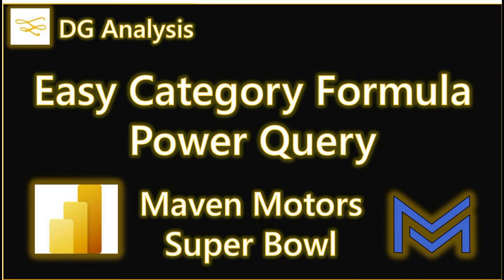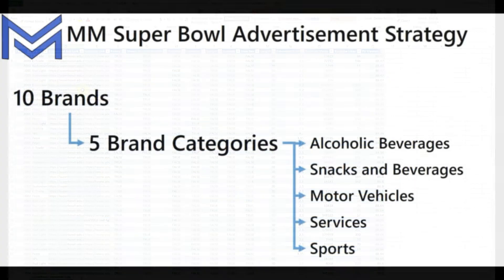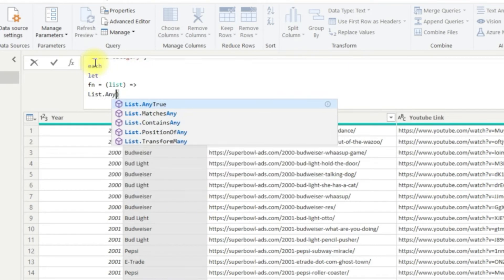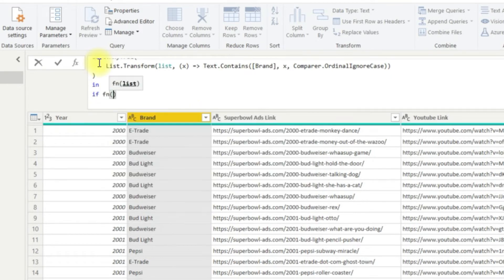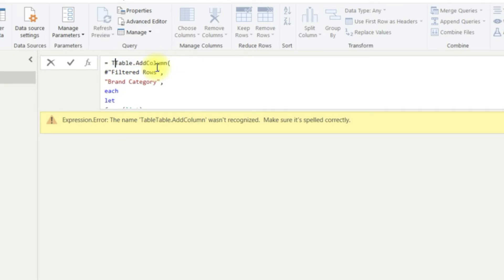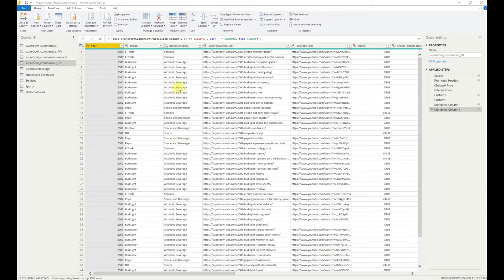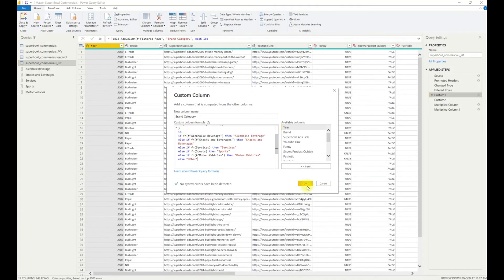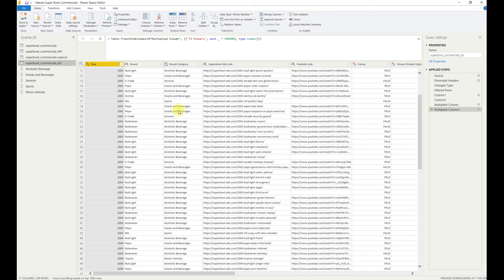Power Query - Creating Categories - Maven Super Bowl Challenge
A look at using M Code in Power Query to create categories. This video looks at two options:
1. Using hard code data for categories
2. Using defined lists for categories

I used the Maven Super Bowl dataset from the Maven Analytics Playground datasets